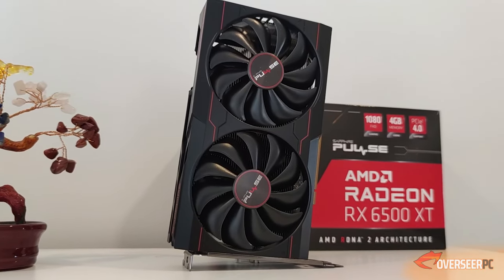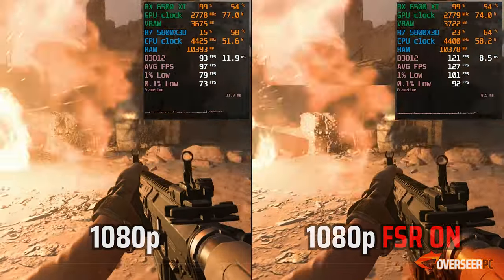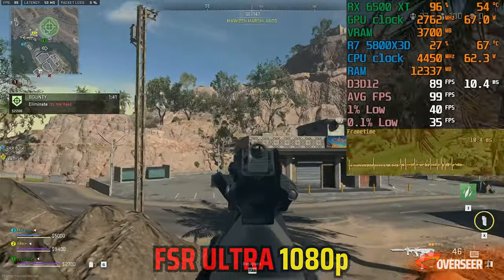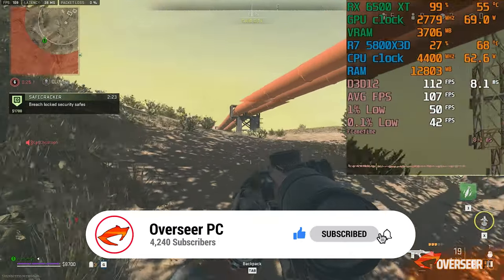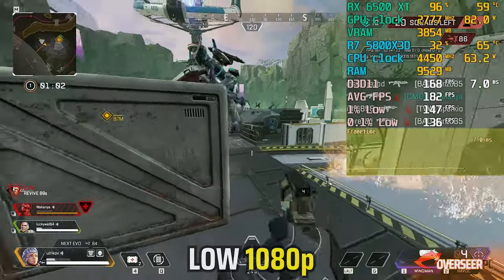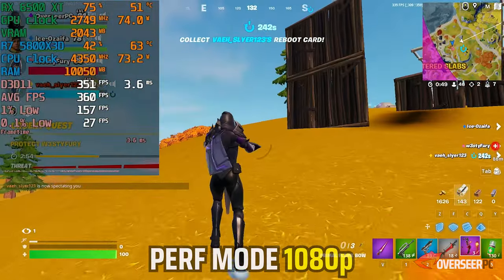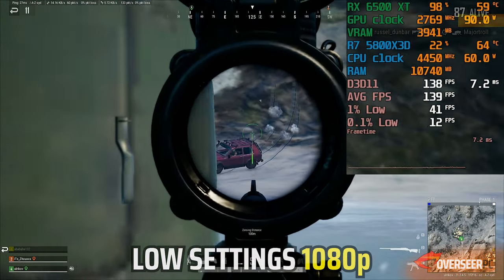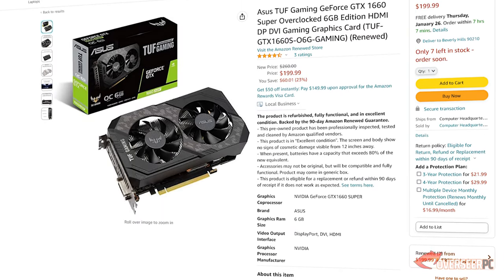RX 6500 XT - ONE Year Later, a 4GB GPU still GOOD??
Ryzen 7 5800X3D | RX 6500 XT 4GB - We tested the internet's despised graphics card of 2022, the RX 6500 XT in Warzone 2, Apex Legends, Fortnite Chapter 4, Valorant and PUBG to see if still viable in 2023. The RX 6500 XT was released during the crypto mining craze era, wherein cards were rare and expensive. It was @AMD 's attempt to do something about the current market.

We have paired our RX 6500 XT with the fastest Ryzen AM4 gaming CPU, the 5800X3D. FSR Ultra Quality has been turned on for Warzone 2, let's see if a 4GB gimped card such as the RX 6500 XT is still good enough for

As always, all of our testing is based off real-world gameplay, which truly reflects actual performance of the hardware in-game. Here in OverseerPC, we focus more on real world performance rather than charts and controlled benchmark runs - and we tune settings to Competitive. This isn't a synthetic test, this is real hardware, real gameplay, real advise, No BS.. this is OverseerPC.

🟣 GAMEPLAY SHOWN 🟣

Warzone 2
Apex Legends
Fortnite Chapter 4
Valorant
PlayerUnknown's Battleground (PUBG)

- Deepcool Captain RGB 240 AIO
- Asus Prime X570-P
- Sapphire RX 6500 XT 4GB
- Seagate Barracuda 510 1TB Nvme
- Corsair RM750X V2 (80plus Gold)
- Silverstone FARA R1 Case White

*Recorded with external capture card Elgato 4K60 Pro MK2 (No Performance Loss)
*AMD Adrenalin Driver 22.11.2
*Custom fan settings set via MSI Afterburner
**XMP, SAM enabled in the BIOS

💠 BEST ALTERNATIVE GPUs 💠

AMD GPU (Renewed) $199
Nvidia GPU (Renewed) $199
Nvidia GPU NEW $224

✅ USE our Fortnite Creator Code - *overseerpc*
✅ *SUPER THANKS* (only if you have extra $)
✅ Or just interact on our videos - *LIKE* and *COMMENT* (totally FREE) 🙂

Most of our components are purchased with our own funds, so every bit of your support really helps the channel a whole lot.